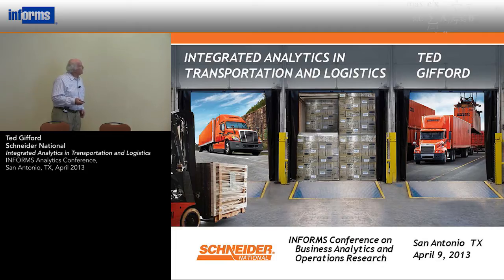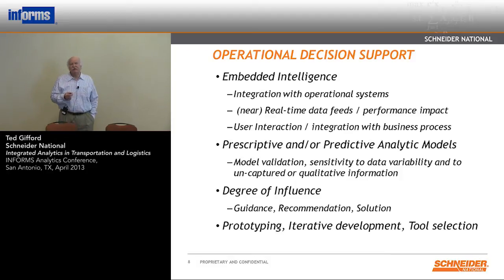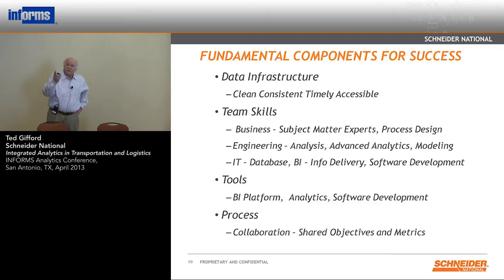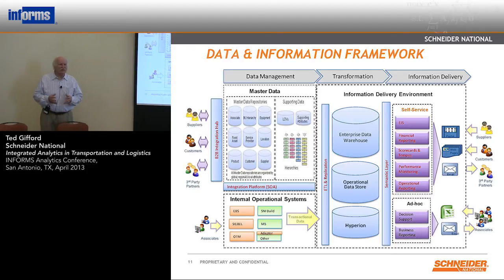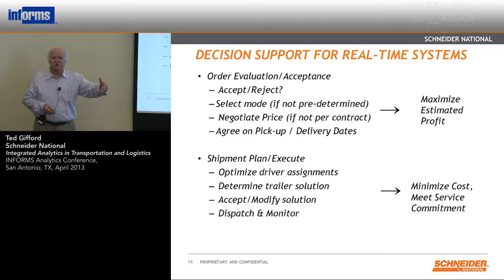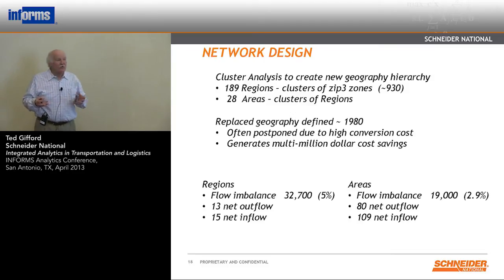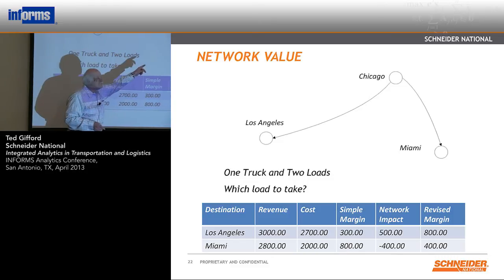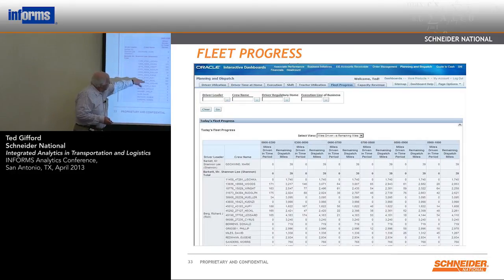Integrated Analytics in Transportation and Logistics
Presented by Ted Gifford, Schneider National

In this session, Gifford  will follow the cycle from ad hoc
exploration/discovery projects to the development
of online decision support (DS) engines on to the
implementation of interactive dashboards
that allow for proactive monitoring of user
compliance with DS recommendations and
corresponding performance metrics. He will
also demonstrate how analysis of these
metrics can often provide insight to further
exploration and ongoing framework for
continuous improvement.